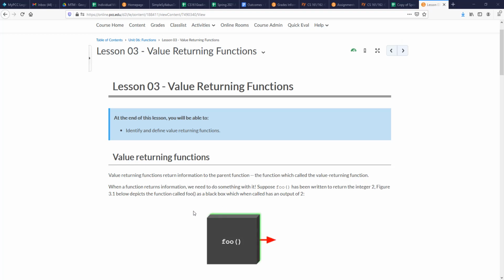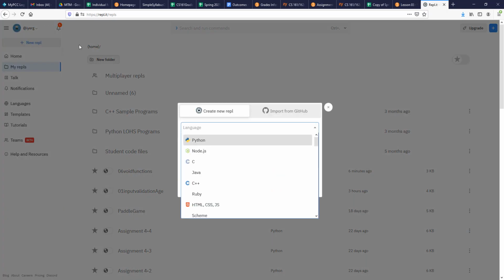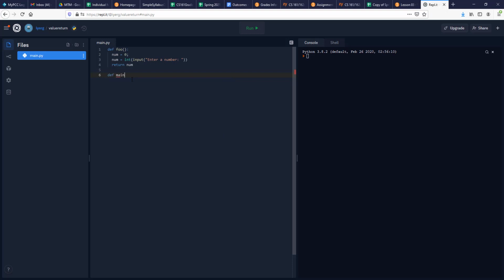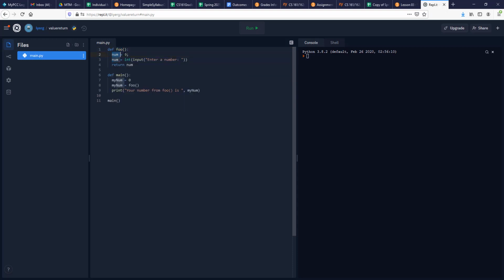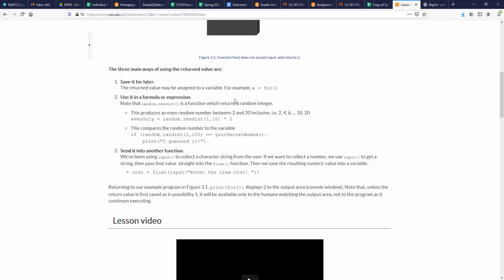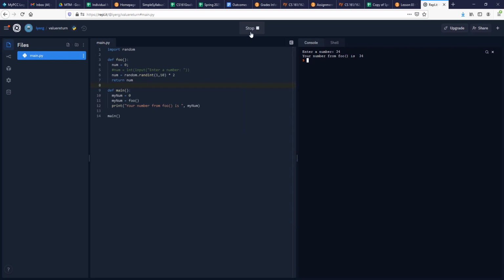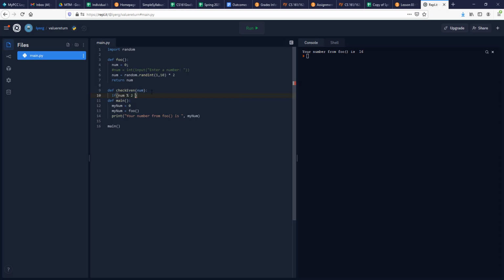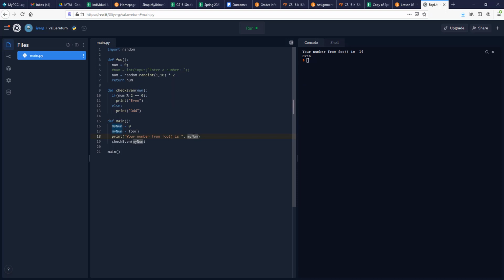CS 160 Unit6 Lesson 3 Value Returning Functions.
CS 160 Unit 6, Lesson 3, Functions - value returning functions.